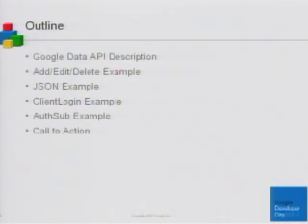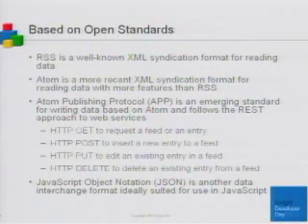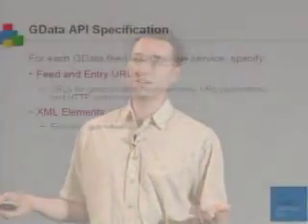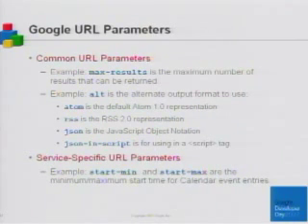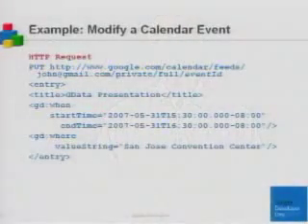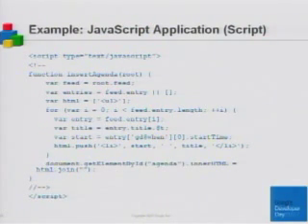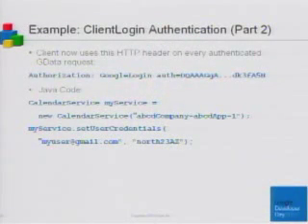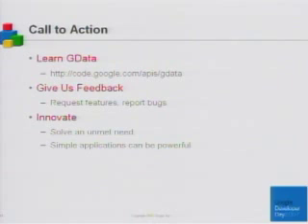Google Developer Day US - Google Data APIs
Advanced Topics with the Google Data APIs
Yaniv Inbar
One of the goals of the Google data APIs group is to make GData accessible to all developers. To that end we have developed client libraries for Java, .Net, Python, PHP and objective C developers.We'll be discussing these libraries and more. More details will be provided at Developer Day.

Speaker Bio:Yaniv is a software engineer that joined Google in 2006 to work on the Google Data API. Previously he has worked 4 years at Parasoft developing Jtest (automated error prevention software for Java), and earlier spent 3 years at Microsoft developing Excel. Yaniv is an avid DanceSport athlete.